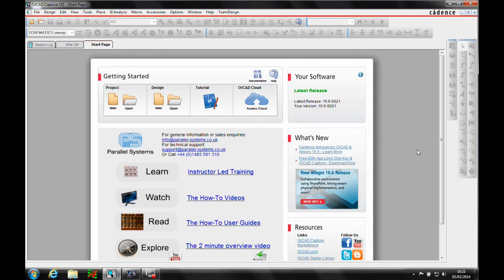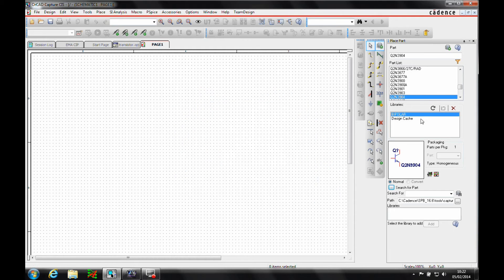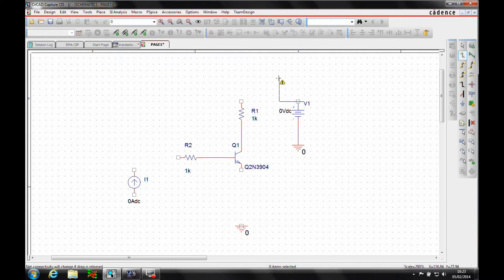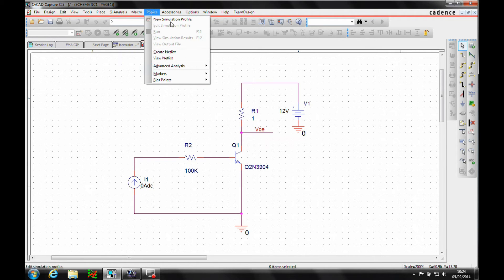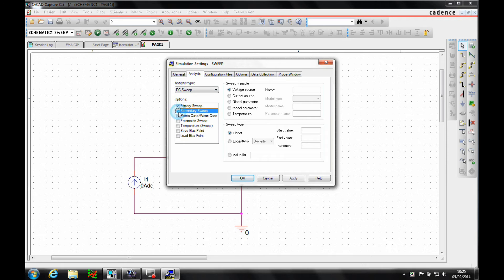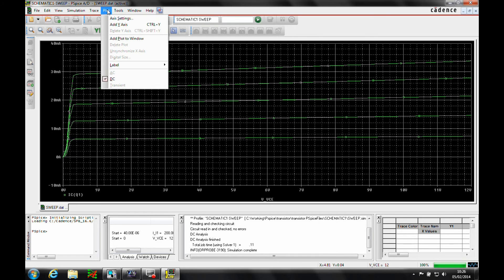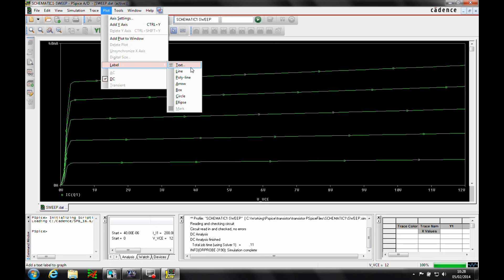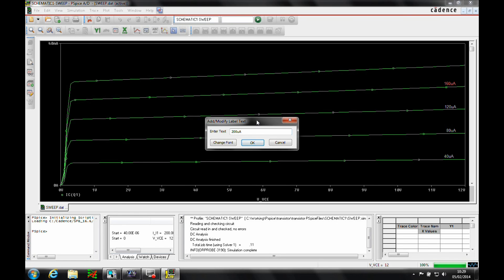OrCAD PSpice Simple Circuit Page 48 Video 2 of 6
OrCAD PSpice Simple Circuit creation using the book by Dennis Fitzpatrick "Analog Design and Simulation using OrCAD Capture and PSpice" published by Newnes. With kind permission from the author and publisher